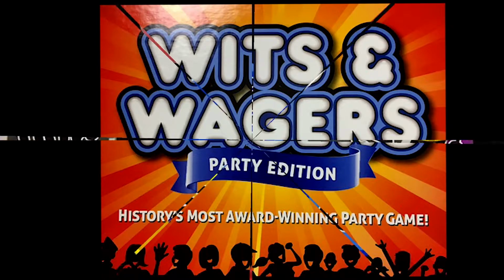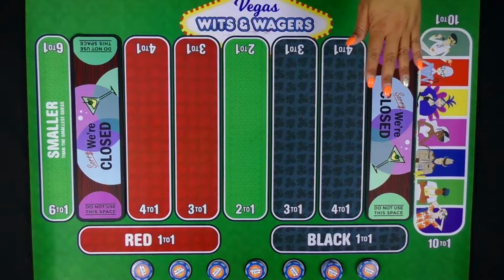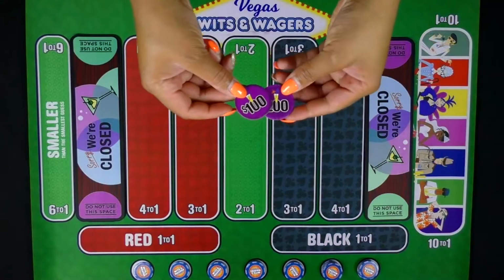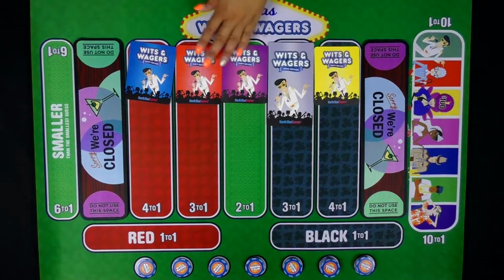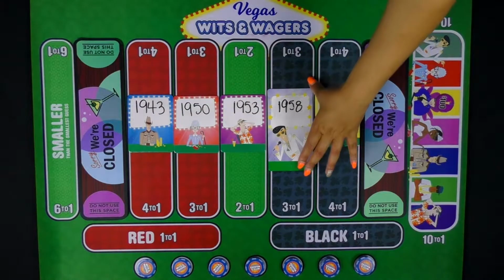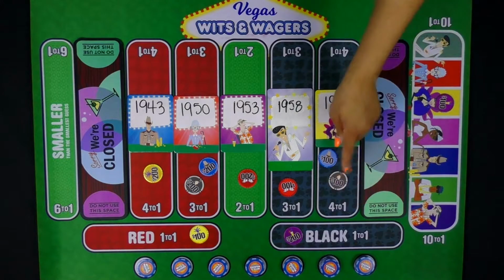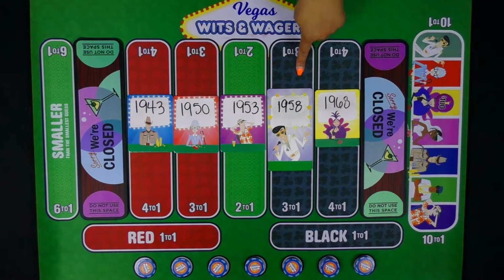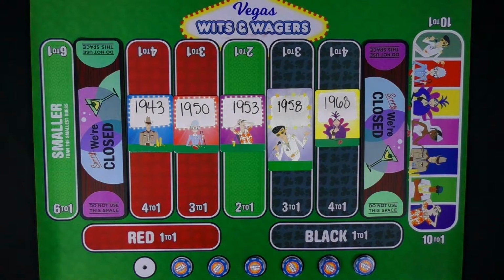Vegas Wits And Wagers - Chit Chat with Mandi and Caryl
Join Mandi and Caryl, for a chit chat on Vegas Wits and Wagers!

Designer - Dominic Crapuchettes
Artists - Ali Douglass, Ben Goldman
Publisher - North Star Games

Gameplay overview - 1:08
Our thoughts - 6:05

You can also find us on The Insta Gamers Network!